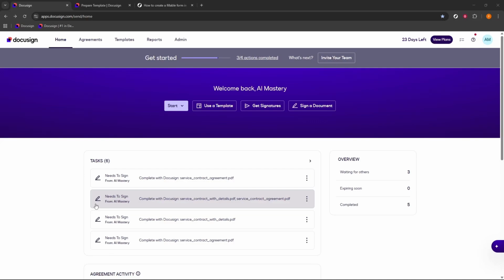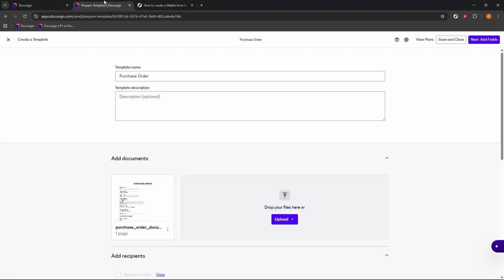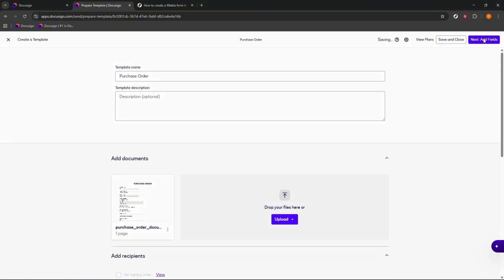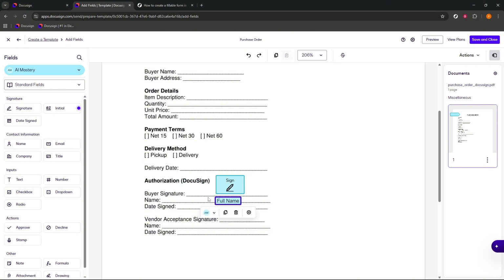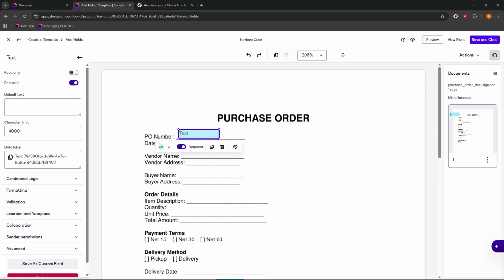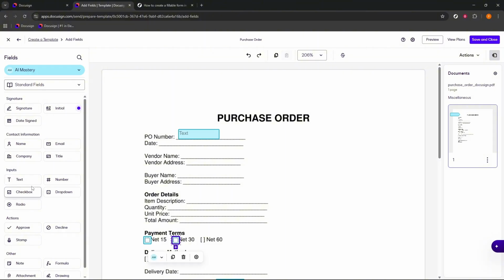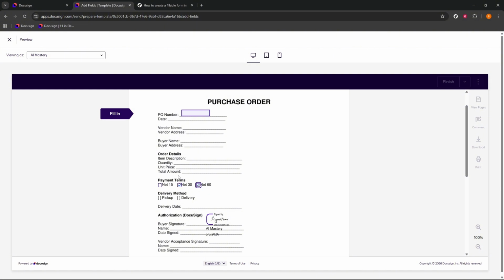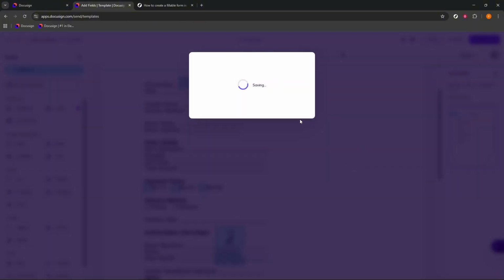How to Create a Fillable Form in DocuSign (Easy Guide)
In this video, we discuss how to create a fillable form in DocuSign. Learn to make a fillable form by adding and configuring fields like text boxes, checkboxes, and signature fields. We walk through creating a fillable form from a template, placing fields for each recipient, and setting properties such as required validation and character limits.

00:00 Introduction
00:21 Adding Recipients
00:45 Placing Signature Fields
01:10 Configuring Text Fields
01:28 Adding Checkbox Fields
01:42 Previewing the Form
02:00 Saving and Closing
02:10 Summary of Steps